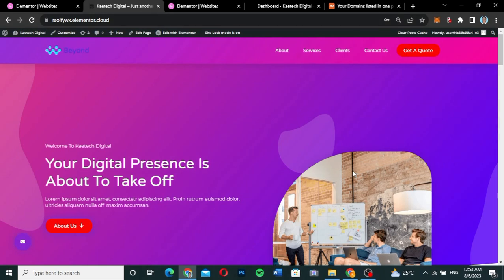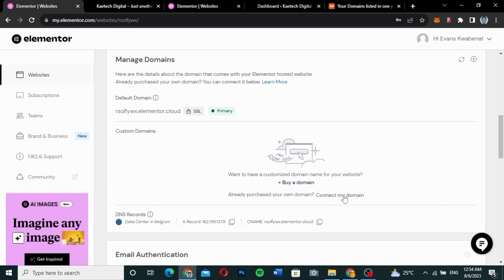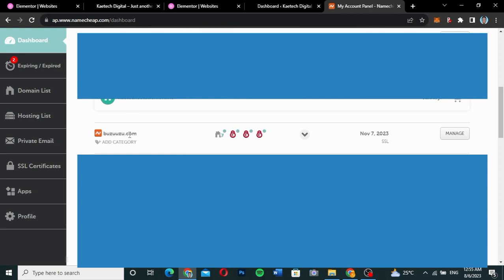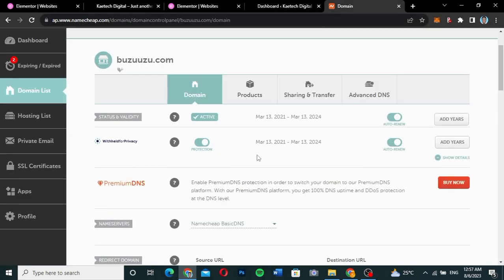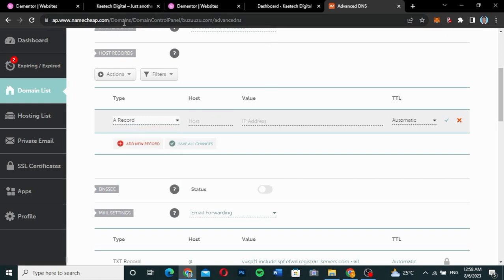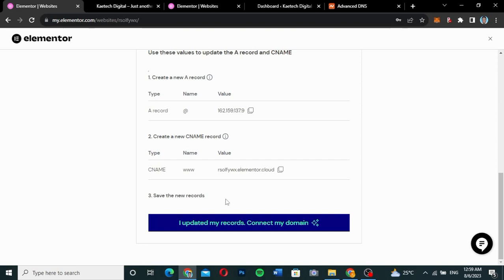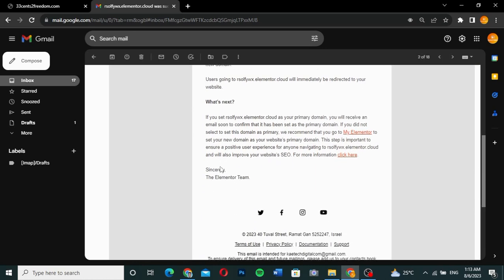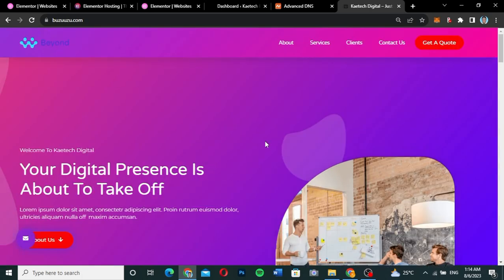How to add custom domain to your Elementor hosted website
Connect or add custom domains to elementor hosting Website.
Check out this website for web development and design and also digital marketing services

Domain names are very essential in the development of a website. While some companies provide expensive domain names, others also make it cheap and affordable for small startups to afford.

Getting a domain alone is not enough to create a website. You need a place to host your content.